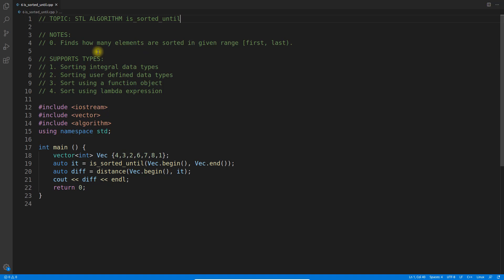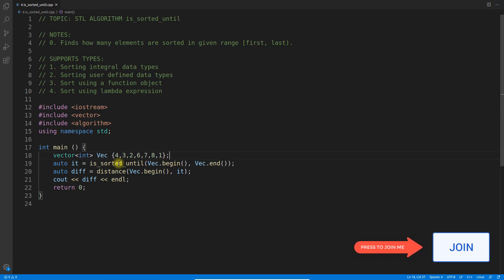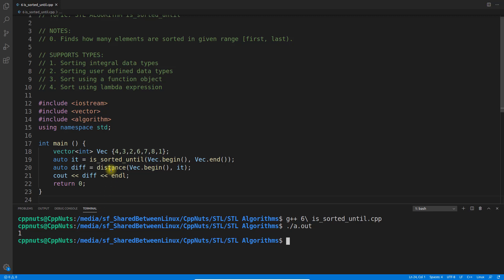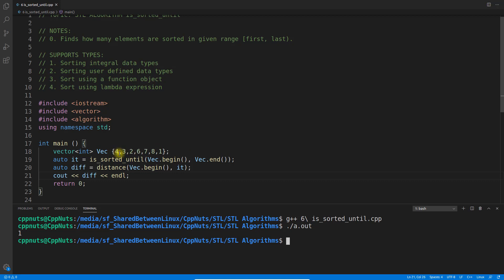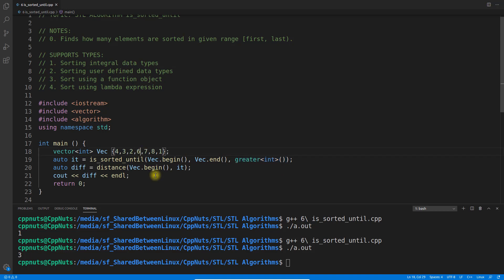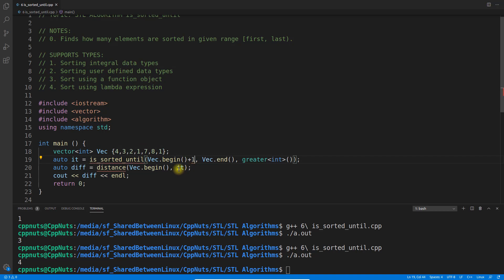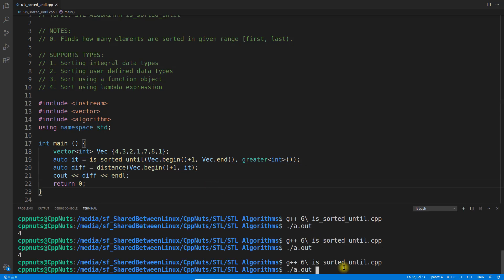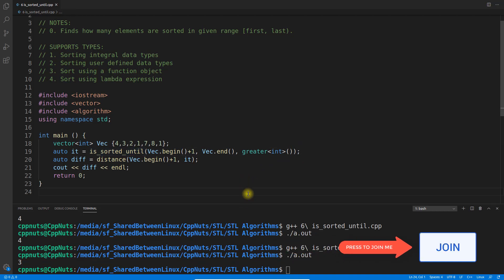std::is_sorted_until | STL ALGORITHM C++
JOIN ME

In this video we will learn how to use is_sorted_until in c++ programming language.
This is given in stl section of the language.